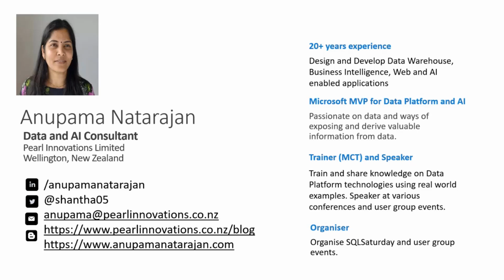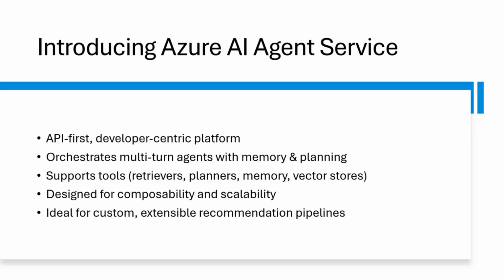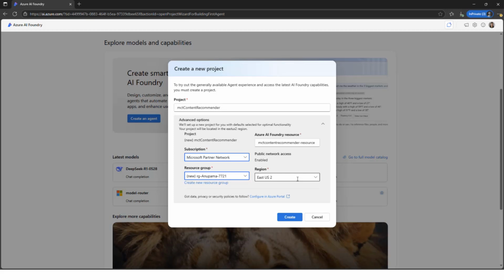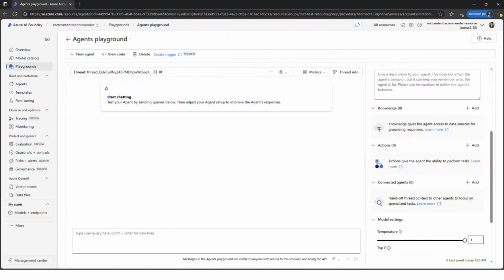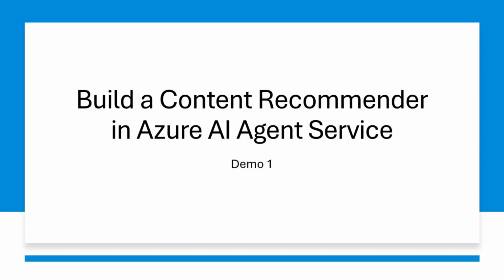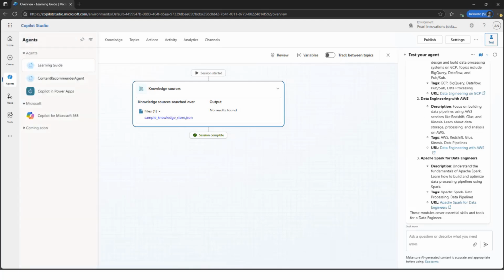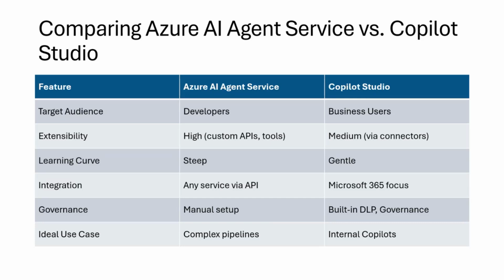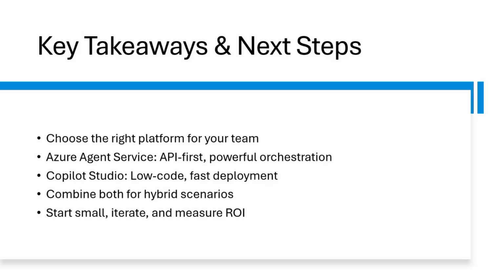June 2025 Meetup -Building AI-Powered Content Recommenders with Azure Agent Service & Copilot Studio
Welcome to our June 2025 MCT meetup, led by Anupama Natarajan!

In this one-hour session, we explore the evolving landscape of AI agents by diving into how developers and business users alike can build intelligent, task-driven agents using Azure Agent Service and Copilot Studio. Participants will gain a comprehensive understanding of how Azure Agent Service provides an orchestrated, API-first platform to design, compose, and manage sophisticated multi-turn agents using memory, planning, and tools. Simultaneously, we’ll showcase how Copilot Studio empowers low-code creators to develop conversational agents and copilots using generative AI and natural language, integrated with Microsoft 365 and business data.

The session features a practical walkthrough of developing a Content Recommendation Agent—first using Azure Agent Service to construct a robust, API-integrated recommendation pipeline and then recreating the same experience with Copilot Studio using Power Platform connectors and AI prompts. Attendees will learn how to use retrieval-augmented generation (RAG), vector embeddings, and user profiling in both environments, and compare their extensibility, governance, and deployment approaches. Whether you’re a pro developer or a low-code maker, you’ll walk away with clear guidance on choosing the right platform and building value-driven AI experiences.